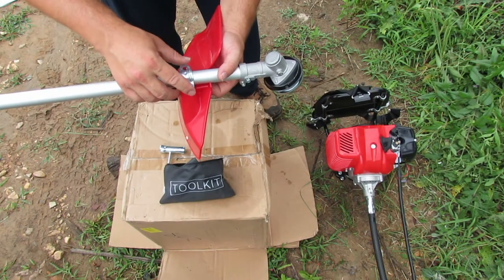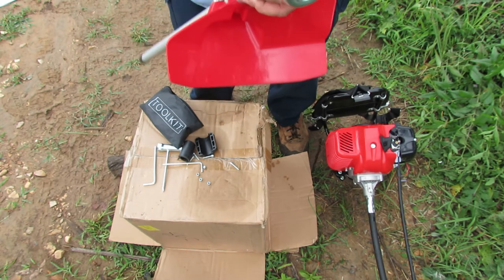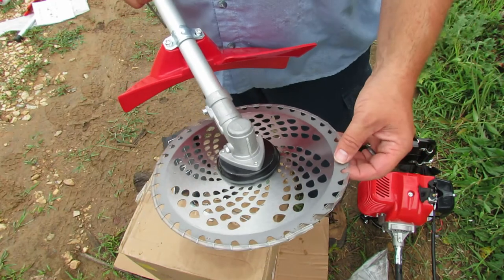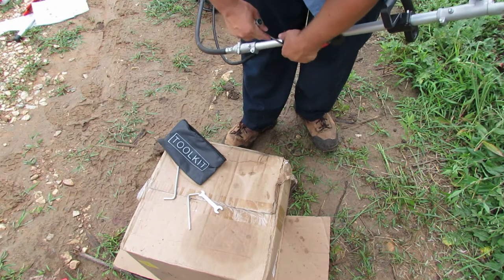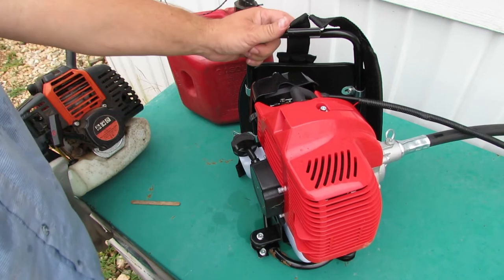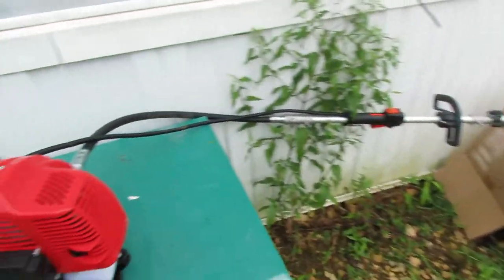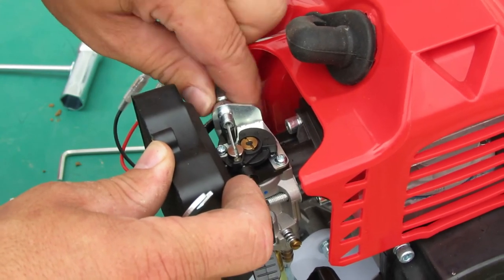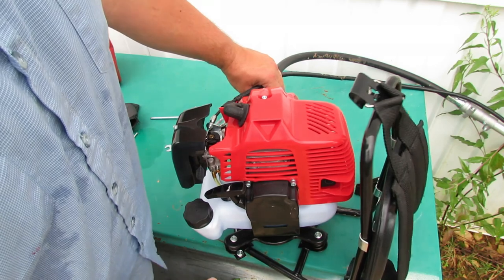Part 2 Assembly and Review of the 52CC 6 in 1 Backpack Multi Brush Cutter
In this video I assemble the trimmer, install a brush blade, attach the handle, and start her up for the first time.  I purchased this unit from ebay to try out on the farm. The manufacturers part number is RY-B-2213. The idea was to be able to run the pole saw without having to hold a chainsaw or hold the GRM 520. It starts, runs, and destroys brush... So far so good!
If you would like to purchase the Backpack Brushcutter click the link here!
To purchase the GRM 520 click here!